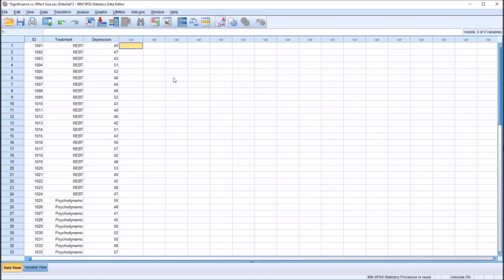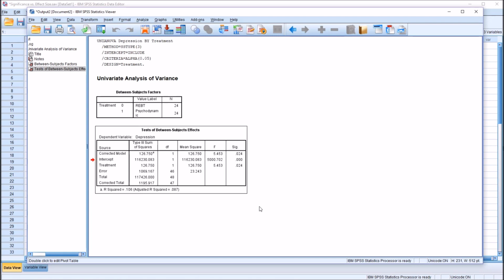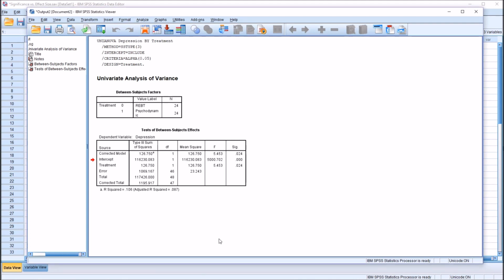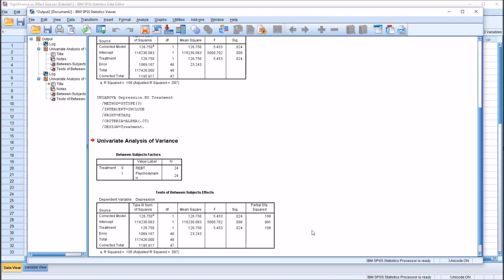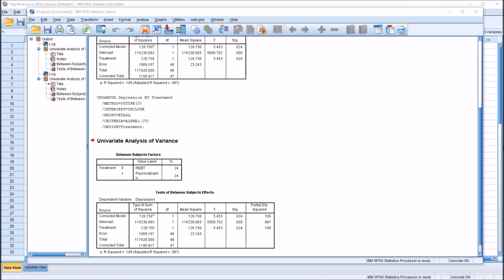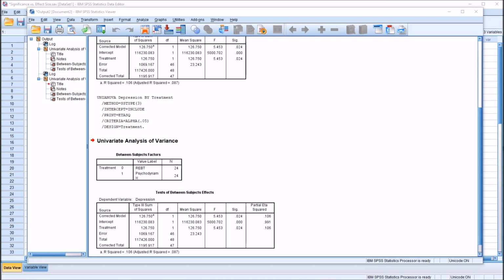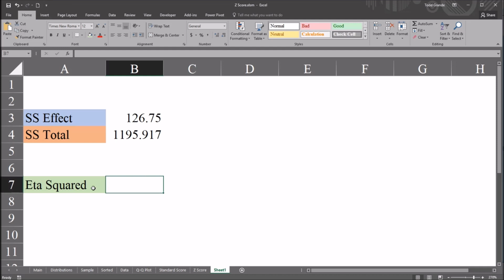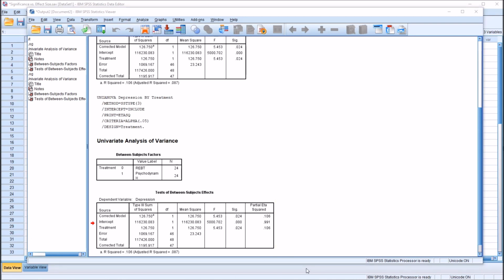Significance vs. Effect Size for One Way ANOVA using SPSS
This video compares the concepts of significance level and effect size. In this example, a probability value (p value) from a one-way ANOVA is compared to the value of eta squared (measure of effect size). Eta squared and Cohen’s d are reviewed.